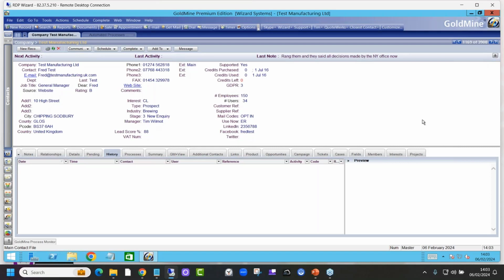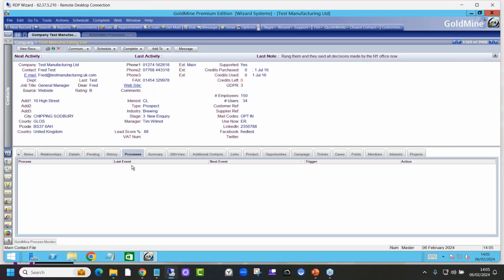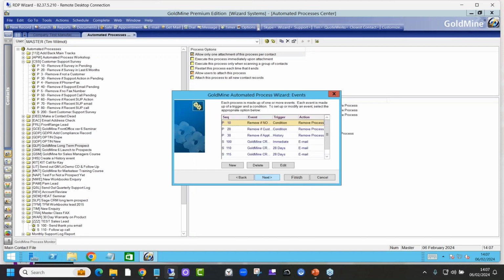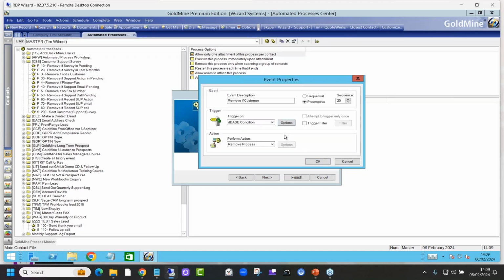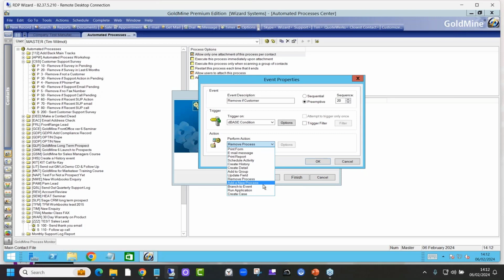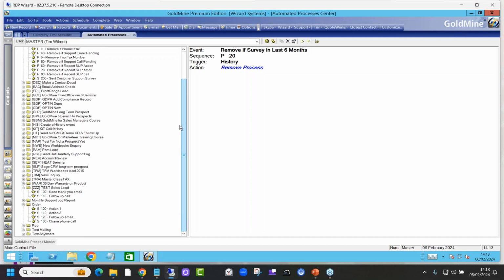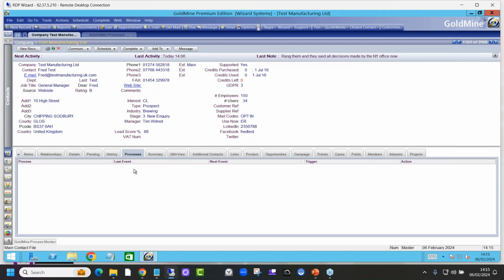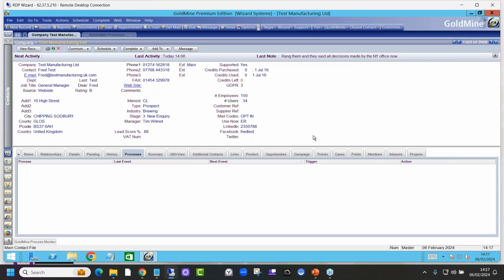Automated Processes = The AI Inside GoldMine CRM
Artificial intelligence (AI) is transforming CRM systems, allowing them to automate repetitive tasks and provide intelligent recommendations. While GoldMine may not have flashy chatbots or complex machine learning algorithms, it does have one incredibly powerful AI feature - Automated Processes.